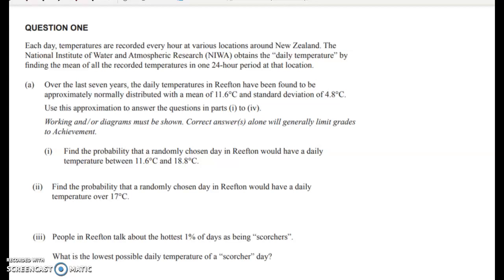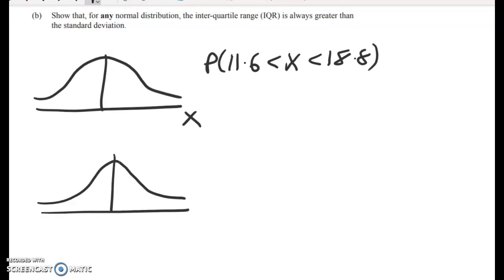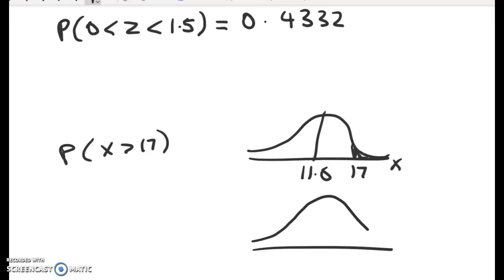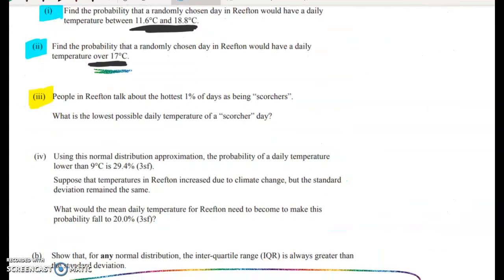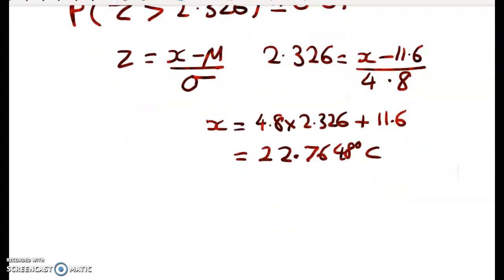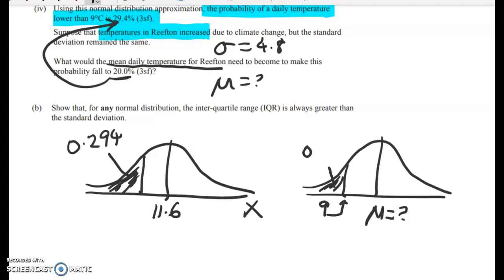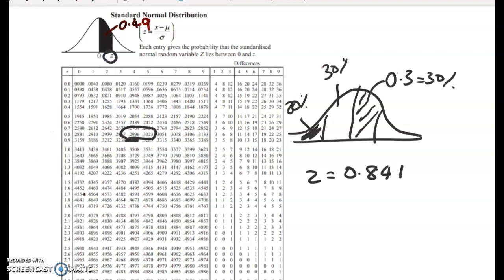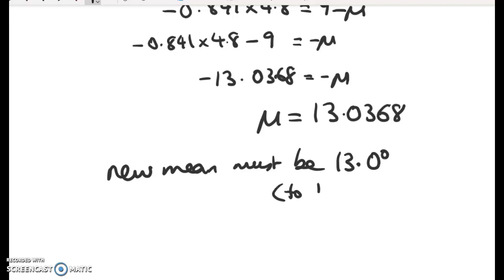12MAT 2021 - Level 2 Probability Exam - 2018 - Q1 - Normal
Question 1 from the 2018 exam. Temperatures in Reefton. Normal distribution.